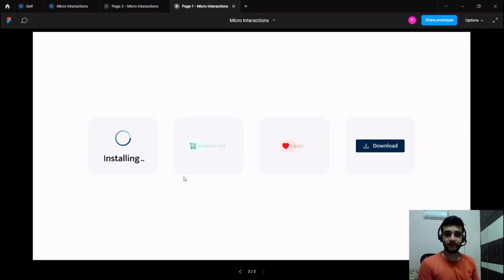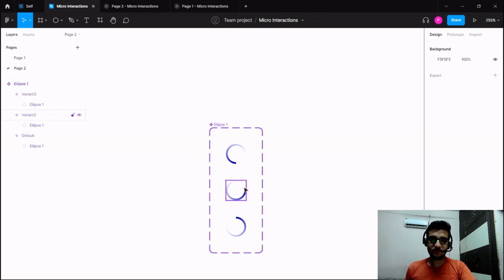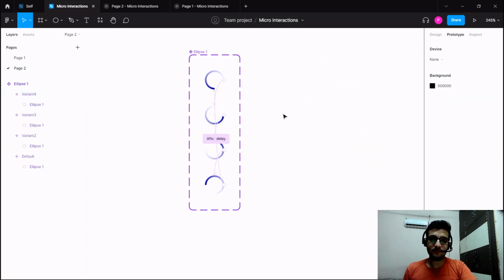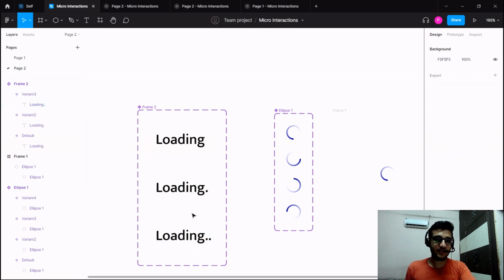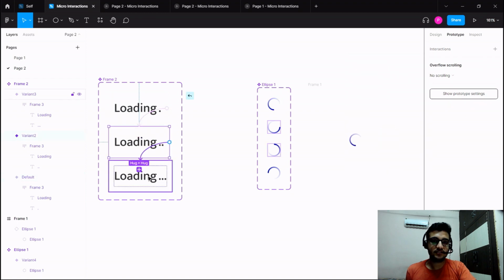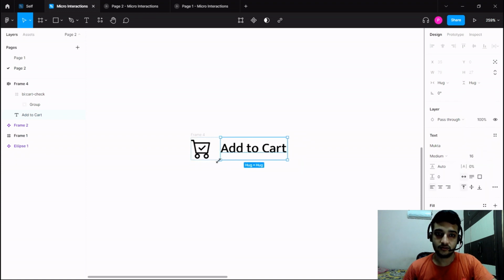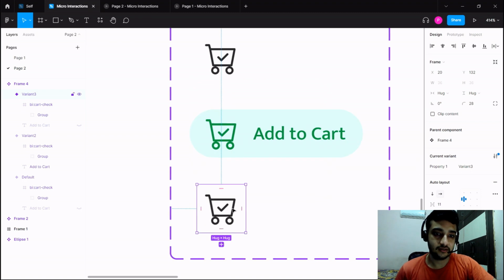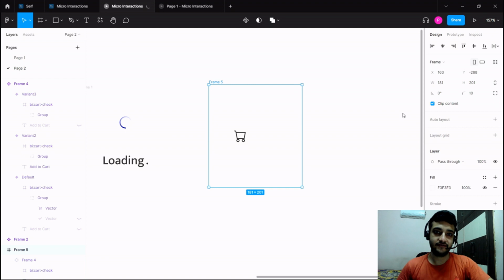Designing awesome Micro-interactions using Figma | Loading & Add-to-cart Animation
Hello Dosto,

Interactive components are the really cool way to create awesome micro-interactions and animations of UI elements. In this video I will be covering 3 main topics. In this video I will show how to creating loading and add to card animations.

1. What are micro Interactions? And why it is important to learn
2. How to create cool micro-interactions using Figma
3. Key things to keep in mind while creating it.

Would love to know your thoughts and feedback in the comment section!!